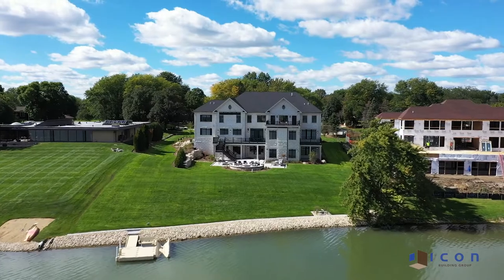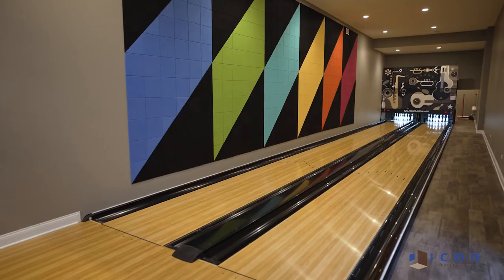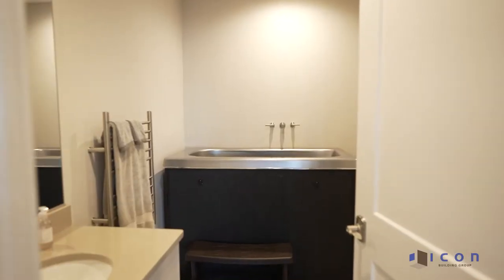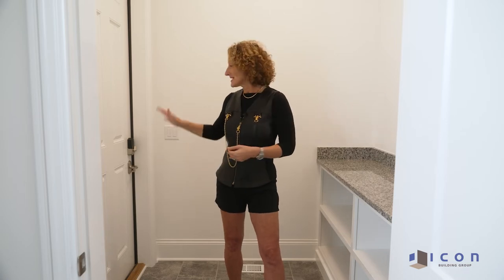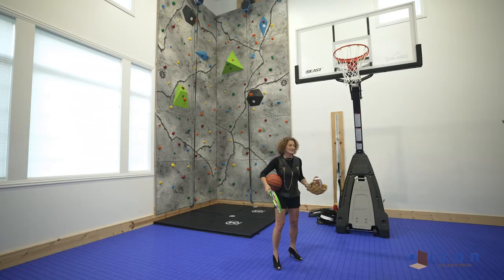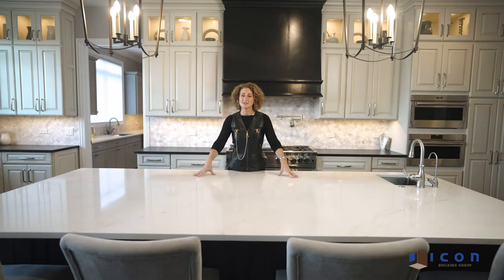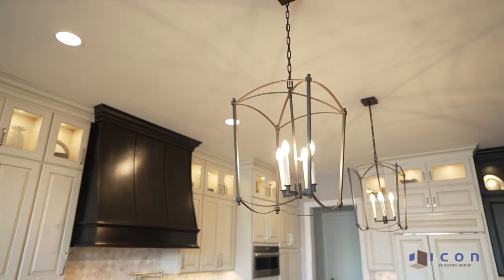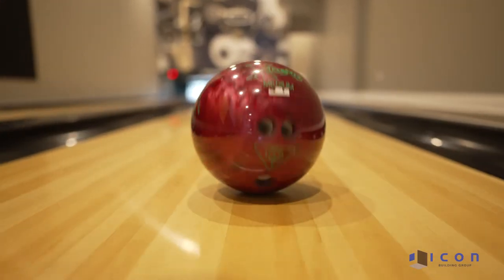Lakeside Paradise - Custom Home Project of the Quarter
A home that will surely knock your socks off! Measuring just over 13,000 square feet, this home includes….let us catch our breath…. a 4 car garage, 2 bowling lanes, a professional spa, sport area for golf, volleyball, basketball, an Amazon delivery room, an elevator, wine cellar and bar - No reason to ever leave home. Don't miss this Custom Home Project of the Quarter!